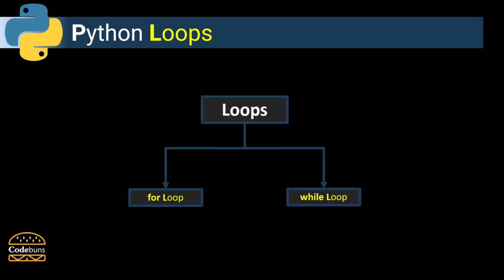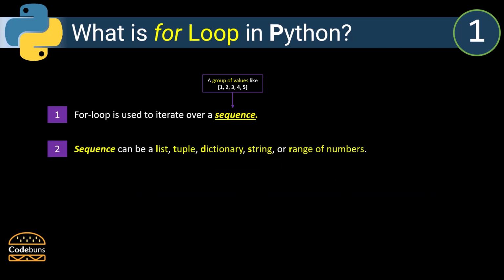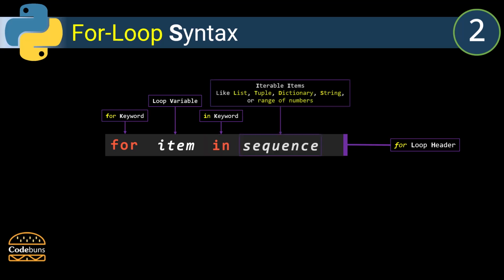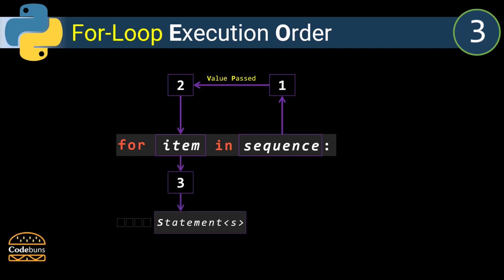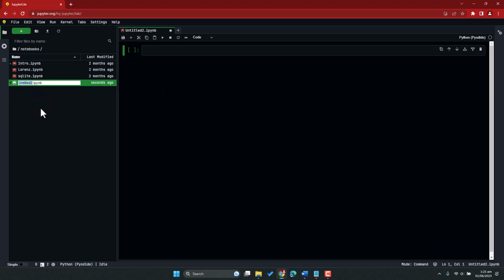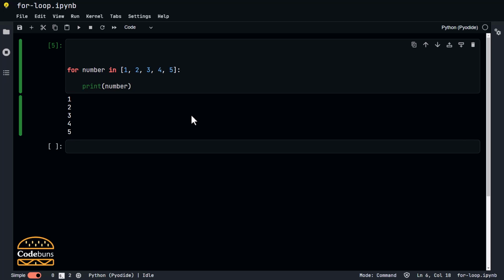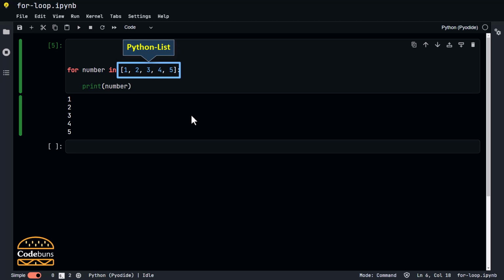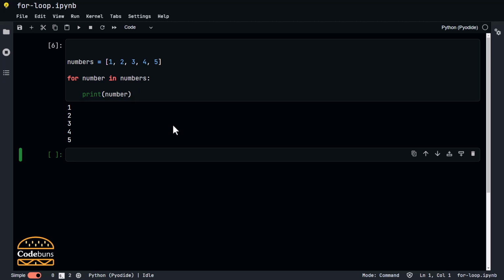MASTER Python for Loop(STEP-BY-STEP Python Coding with Article, Examples, And Demo)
MASTER Python for Loop With this STEP-BY-STEP walkthrough covering 14 important topics with hands-on coding.

Python for Loop | Python Tutorial (14 TOPICS, DEMO CODE)

❓What is for Loop in Python?
Welcome to our comprehensive video tutorial, "Python for Loop," designed specifically for both beginners and seasoned programmers looking to deepen their understanding of loops in Python. In this video, we will dive into the intricacies of the 'for loop python', unraveling how it forms the backbone of flow control in Python programming.

As we progress, we delve into 'python for loop iterate over n elements', demonstrating how for loops can efficiently handle repetitive tasks.

We also cover different data structures in Python, including 'list for loop python', 'python dictionary for loop', and even 'nested list python for loop'. These sections are particularly useful for those interested in data manipulation and analysis.

We also tackle 'for else loop python', a unique feature in Python that many programmers find useful. This is part of our commitment to cover comprehensive aspects of 'python flow control for loop'.

We'll show you how to 'return the result of a for loop python', a crucial skill for function writing and debugging. Plus, we'll touch on 'python short loop for', perfect for writing more concise and readable code.

📌 Timestamps:

✅ [0:01:05] What is for Loop in PYTHON?
✅ [0:01:40] for Loop Syntax
✅ [0:03:09] for Loop Execution Order
❌ else Clause
❌ pass Statement
❌ break Statement
❌ continue Statement
❌ Infinite for Loop
❌ Nested for Loops
❌ range() Function
❌ Looping through List
❌ Looping through Dictionary
❌ Looping through Tuple
❌ Looping through String